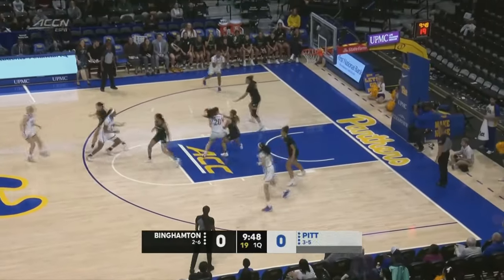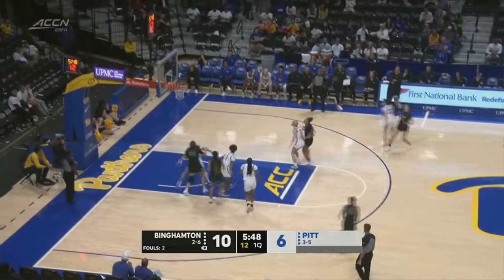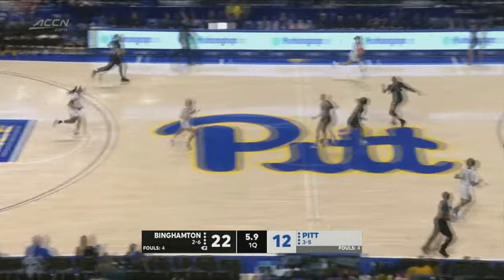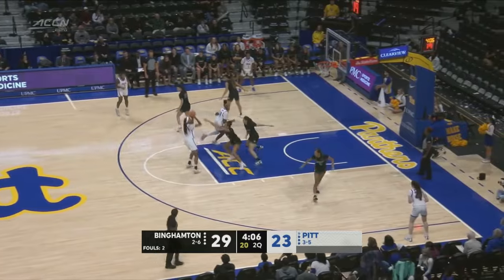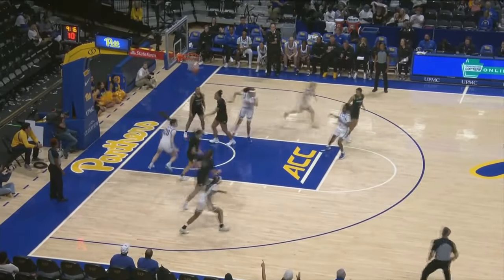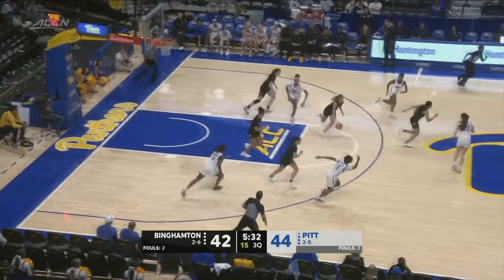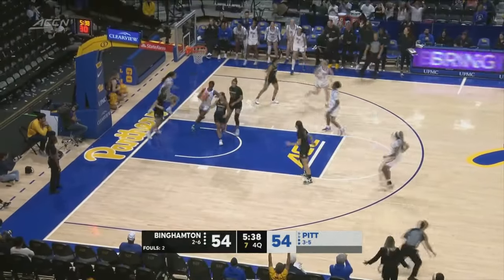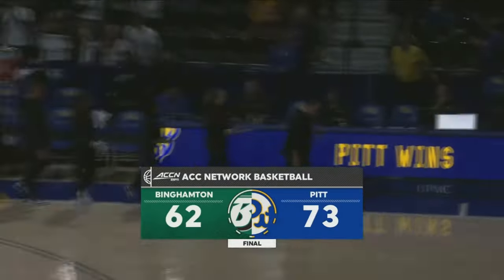Binghamton vs. Pitt Condensed Game | 2023-24 ACC Women’s Basketball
Pitt got off to a slow start, but they took control in the fourth quarter to get a 73-62 win over Binghamton. Pitt did not let the Bearcats score a point in the fourth quarter until there was only 1:59 left in the game. Liatu King carried the Panthers at times, finishing the game with 27 points, 10 rebounds, four steals, and two assists. Aislin Malcolm added 18 points, six rebounds, and four assists. For Binghamton, Ella Wanzer had 20 points and made 6 of her 14 three-point attempts.